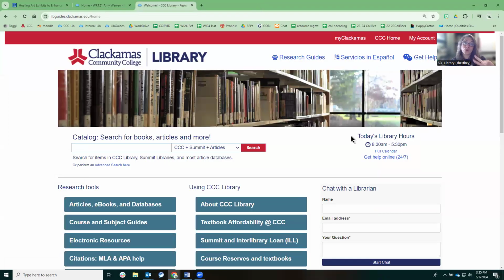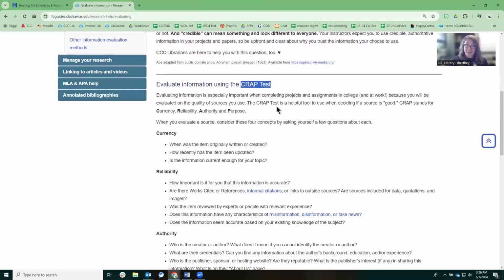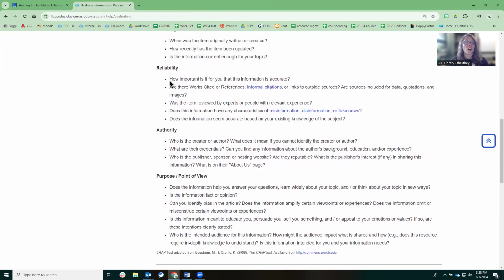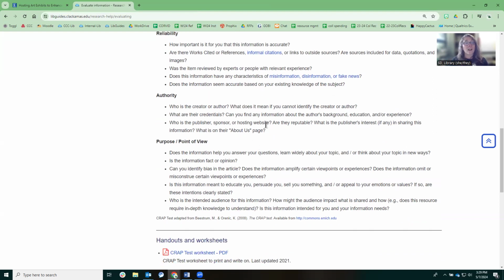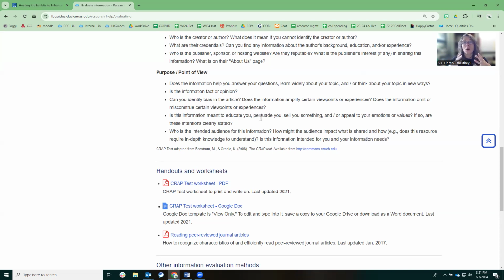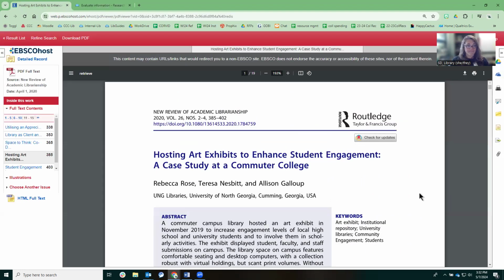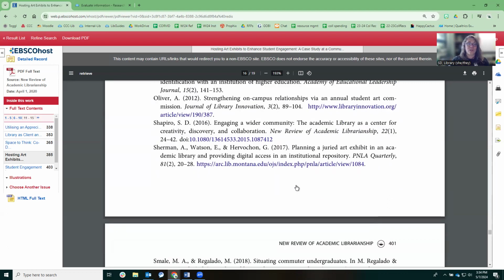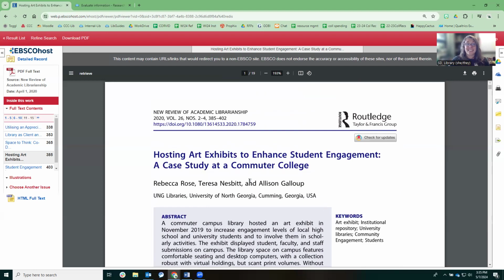Evaluating with the CRAP method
This video is an overview of how to use CRAP (Currency, Reliability, Authority, Purpose) to evaluate information sources. It also covers "good" sources.
Faculty, there is an updated, shorter version of this video that is WCAG 2.1 AA-accessible, available on our Kaltura channel